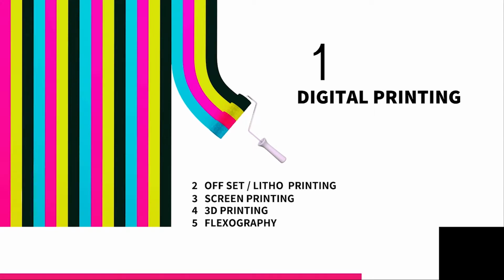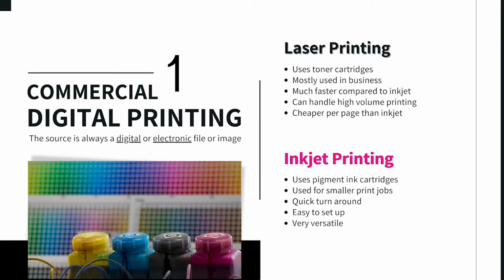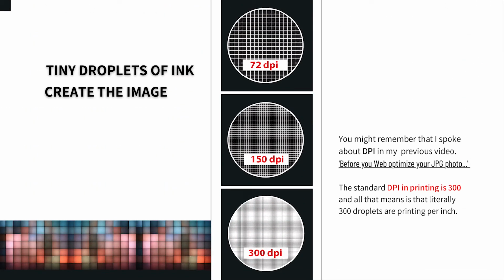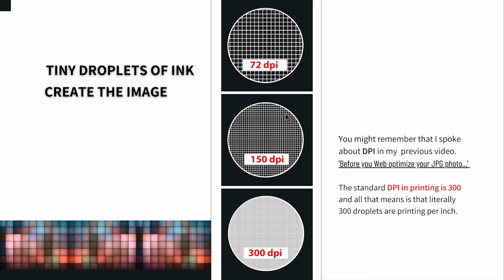Commercial Printing Techniques ... Short _ Easy _ Informative... Introduction to DIGITAL PRINTING...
Tutorials! How to. Follow along. How to guide. How to video.
Super easy presentation for beginners.
Commercial digital printing explained.
What is digital printing, Inkjet printing, Laser printing, Large format printing, Digital printing options and more more.
When to choose digital printing.
How does it work?
Digital printing substrates and categories.
What is archival printing?

NEW Video Series: All About Commercial Printing!
In upcoming videos, we are going to take a look at:
   -Additional printing techniques.
   -Local print shop or online print shop?
   -How to find the best print shop for your project?
   -Specialty printing!
   -Understanding printer requirements.

I find myself sometimes looking for an explanation or a quick HOW TO. solution or answer. This gave me the idea to share my experience as a graphic designer through easy-to-follow tutorials and presentations, related to social media, graphic design, the Internet, color, printing, and much more.